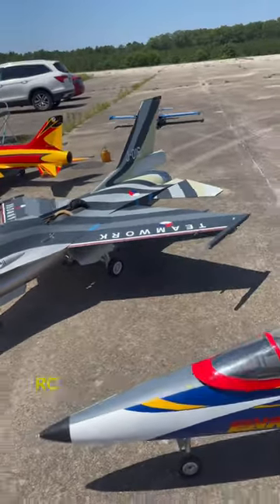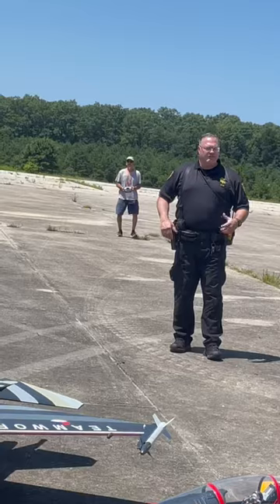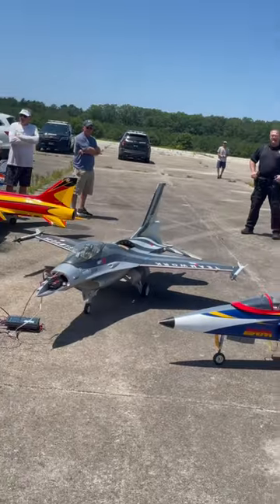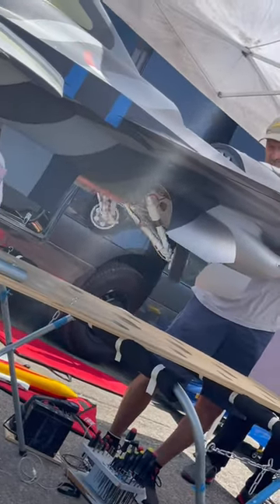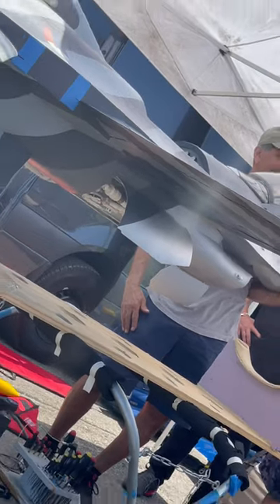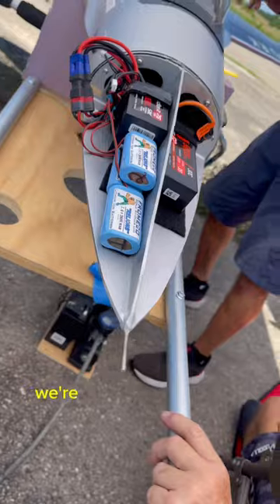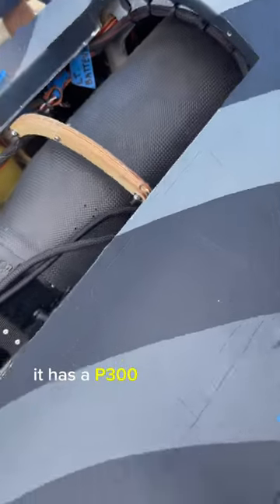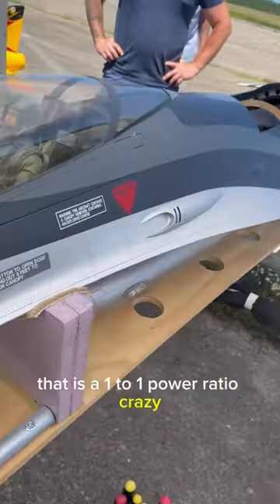Extremely EXPENSIVE RC Jet 💰